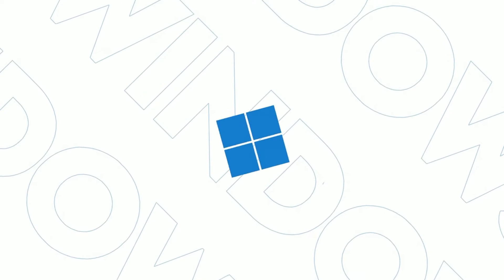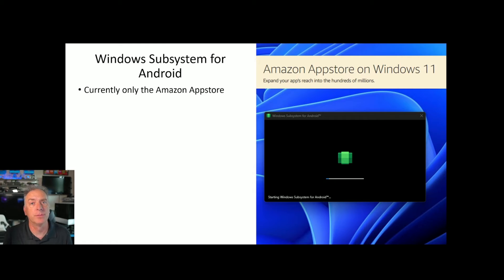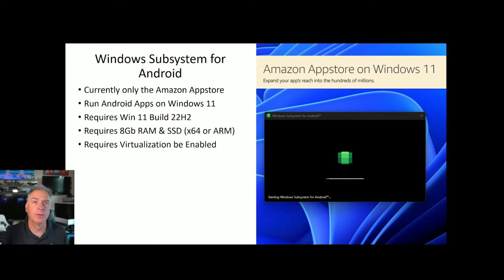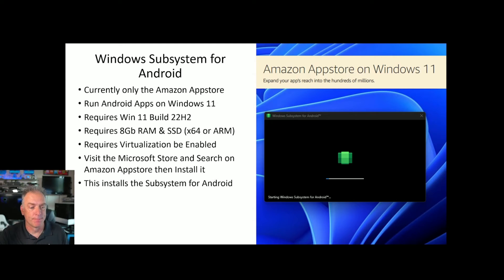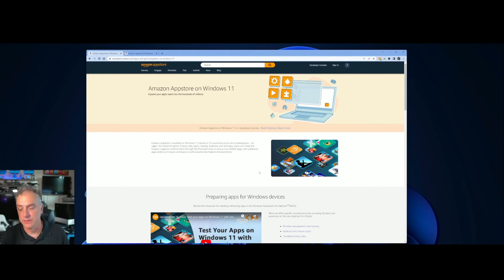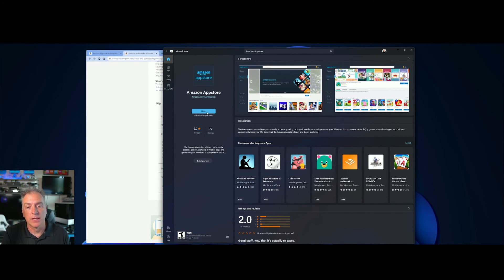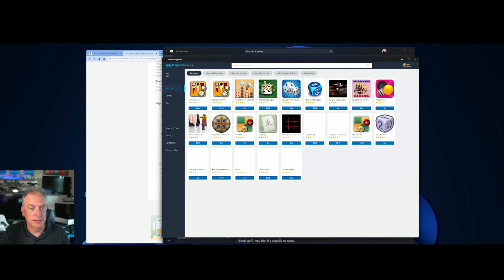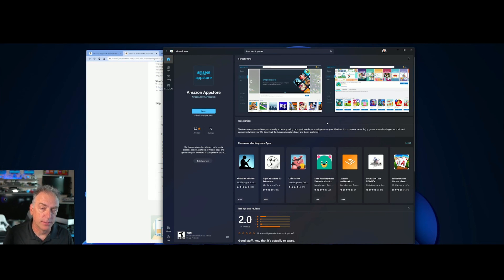How to Run Android Apps on Windows 11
I explain how to run Android apps on Windows 11 via the Windows Subsystem for Android.